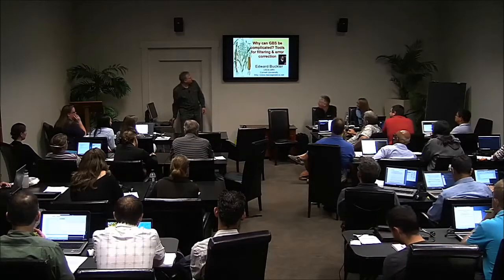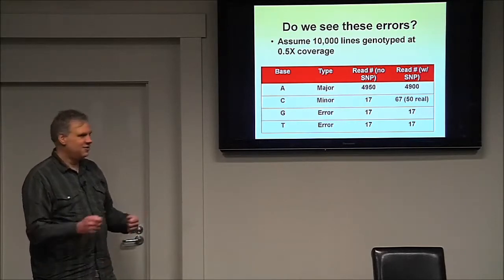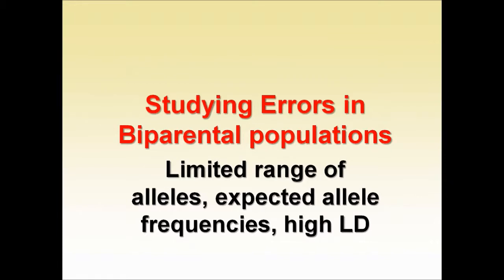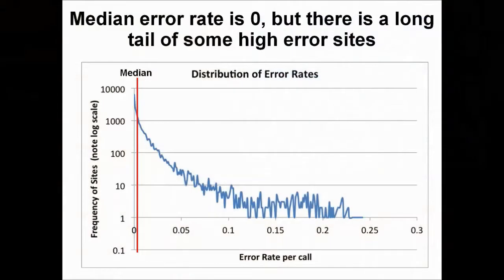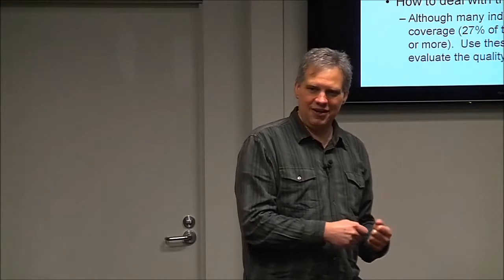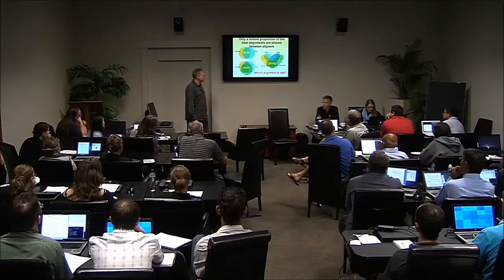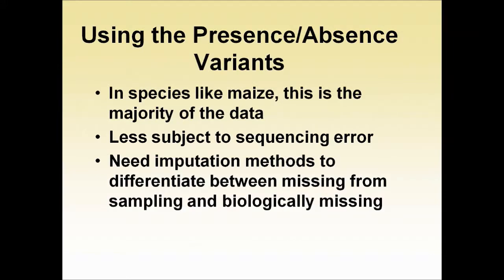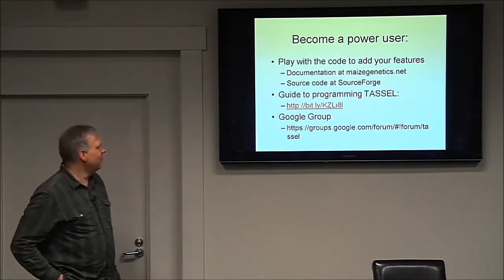08 Tools For Filtering And Error Correction